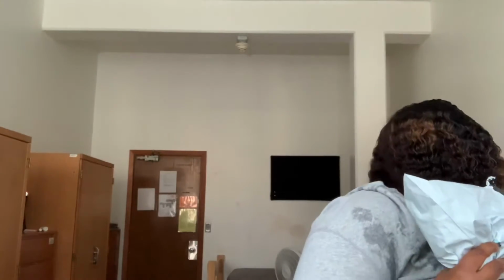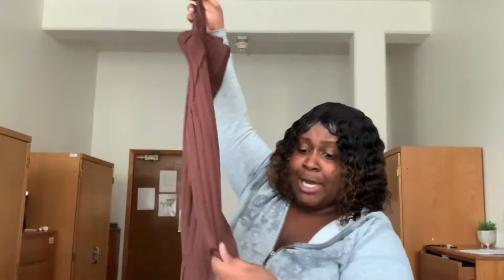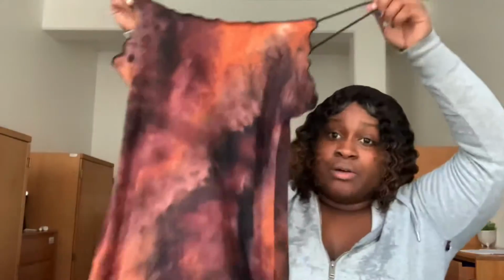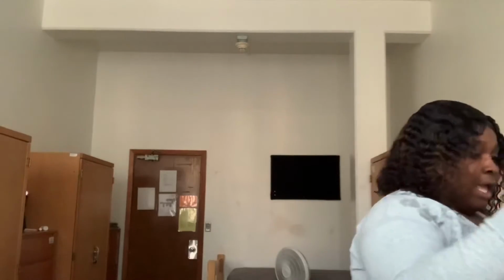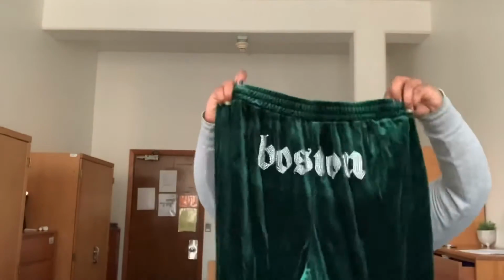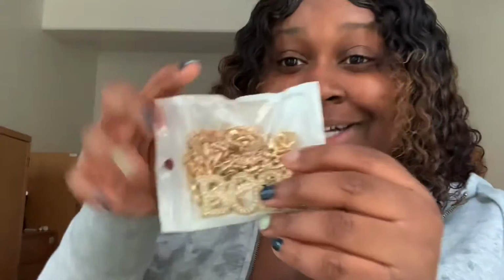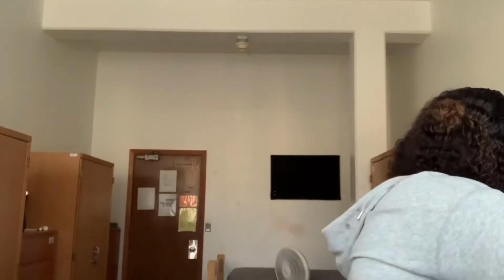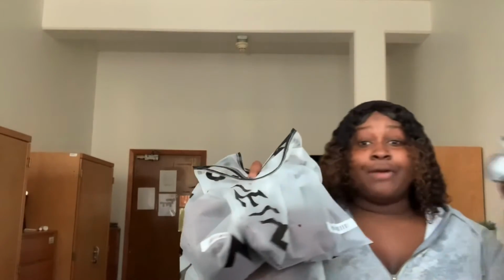I Brought The Cutest Clothes Of Shein/Amazing Results🤗🤗🤗❤️❤️🛍